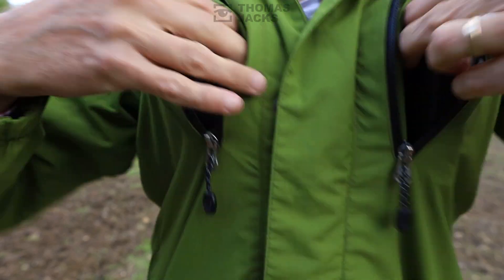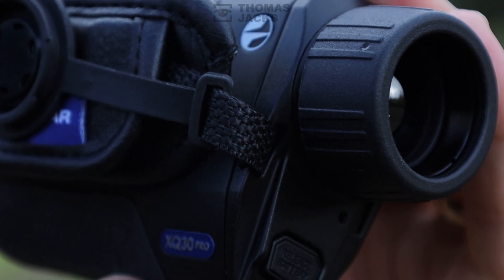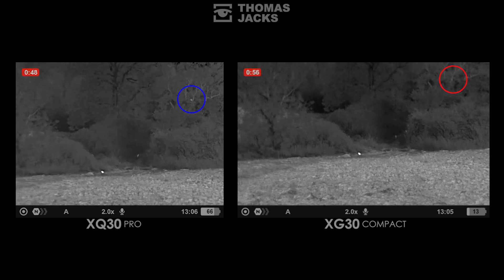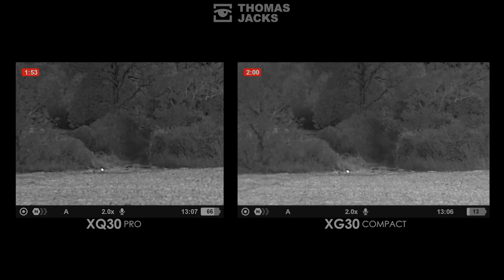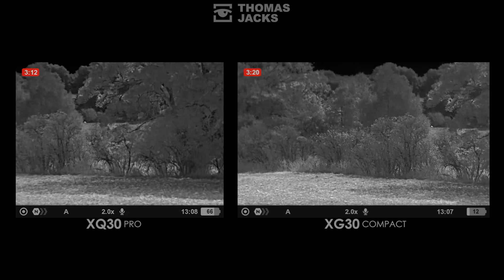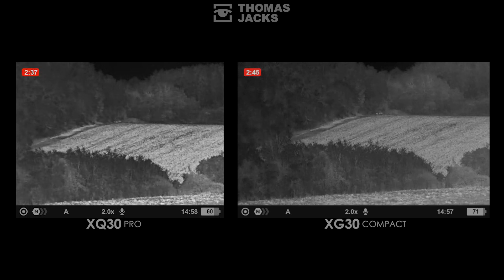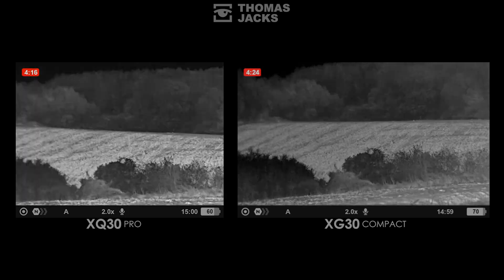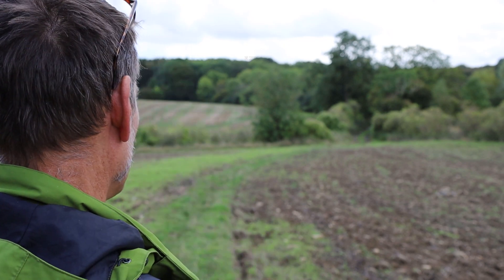Pulsar Axion XQ30 PRO versus XG30 COMPACT... to show you the 5 differences you'll notice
Pulsar Axion Compact thermal spotters are pocket sized and brilliant at detecting birds and animals you'd otherwise miss.
The Axion XQ30 PRO and XG30 Compact are identical except for one crucial component: the thermal sensor.
But what difference does that make? Actually there's FIVE things you'll notice, and we show and explain them all in this field test.
You'll see side-by-side video (with audio recorded on the devices) of both Axions; showing different animals and birds, at different ranges and in different weather conditions . All to help you decide which Pulsar Axion will suit your needs best.

0:00 What makes these Axions different?
0:41 Why Pulsar costs a bit more
1:11 Recording video with audio (rabbit at 70m / pheasants at 90m)
1:59 Can you see animals & birds in tree? (squirrel at 90m)
2:16 DIFFERENCE No1: Image resolution (rabbit at 70m / pheasants at 90m / squirrel at 90m)
3:05 DIFFERENCE No2: Field OF View (rabbit at 70m)
3:38 DIFFERENCE No1: Image resolution (deer at 400m)
4:00 DIFFERENCE No3: Zoom capability (deer at 400m)
4:33 DIFFERENCE No4: Battery power (deer at 400m / pheasants at 370m)
5:00 DIFFERENCE No5: NETD (pheasants at 370m IN THE RAIN)
6:06 DIFFERENCE No1: Image resolution... for bird spotting (small birds in trees at 50m / larger bird in trees at 100m)